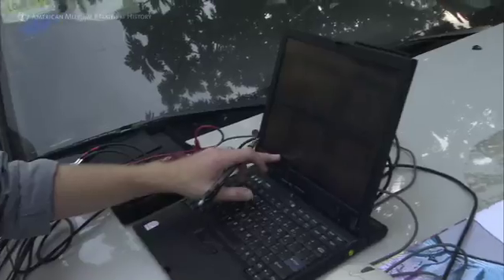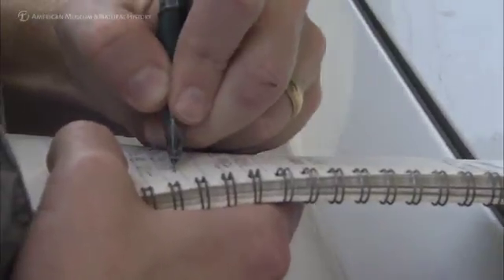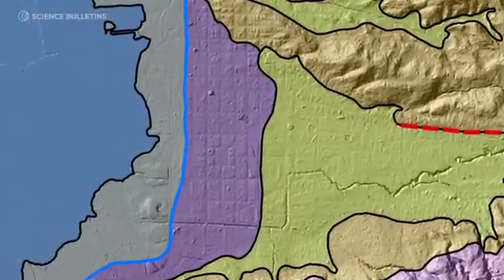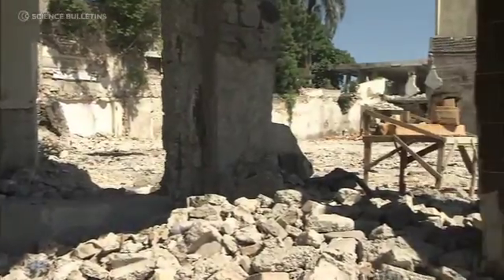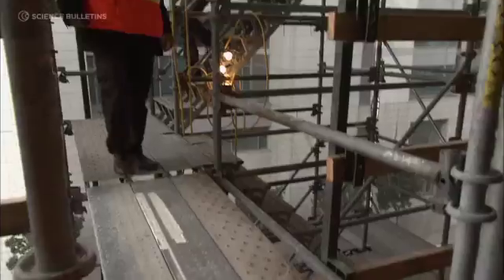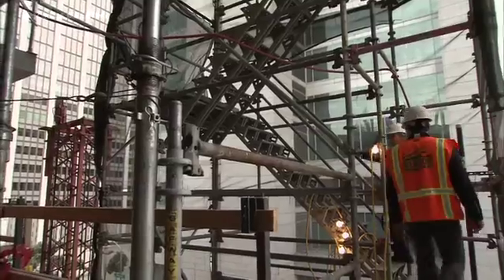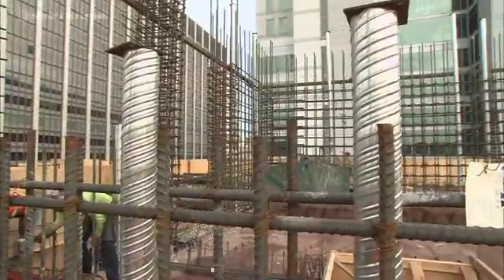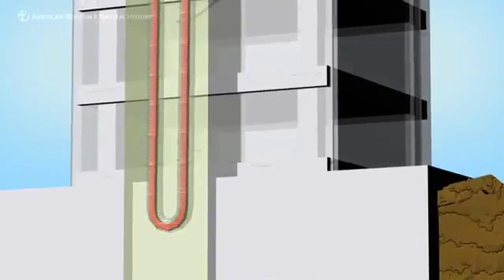Geological Fieldwork in Post-Quake Haiti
In the wake of the devastating earthquake that struck Haiti last year, a group of U.S. scientists, including Cockrell School of Engineering Professor Ellen Rathje, flew to Port-au-Prince to complete the first technical survey of the city's geology.

A film crew from Science Bulletins, the American Museum of Natural History's innovative online and exhibition program, joined them to document the fieldwork, producing an Earth Bulletin now on view in the David S. and Ruth L. Gottesman Hall of Planet Earth and online.